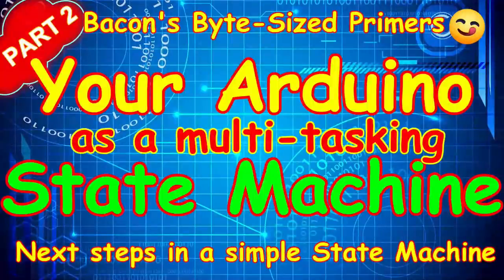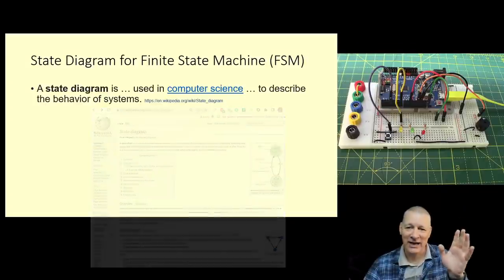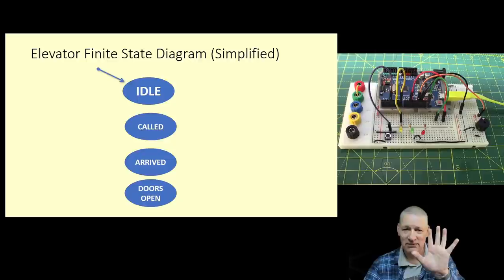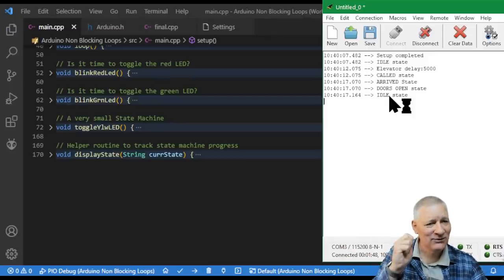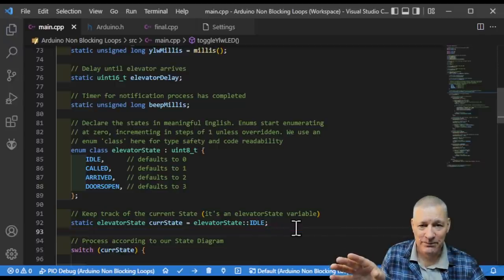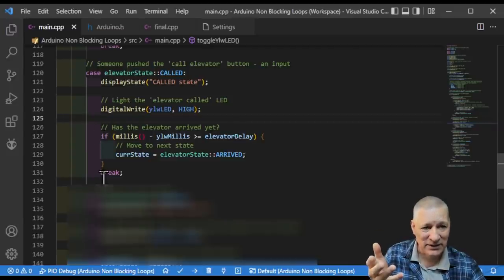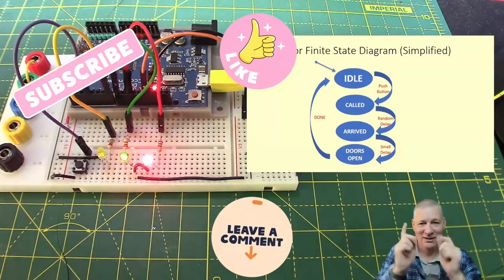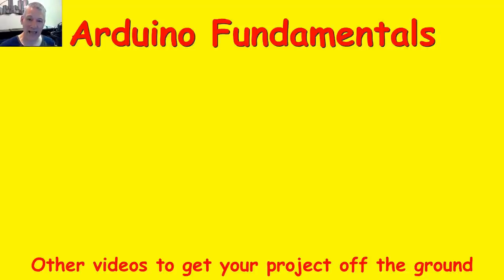BB6 Arduino State😲Machine - Part 2: Implementation 🥳🥂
Finite State Machine - Part Two

This is PART TWO of the Bacon Bytes series on a step-by-step guide on how we can move to a State Machine on the Arduino (or, indeed, any other microcontroller).

To get the most of of this video ensure you have watched PART ONE first which covers the whole multitasking element of a useful State Machine that doesn't include any blocking code (such as use of the delay() 😲 statement).

We briefly (ever so briefly) touch on theory😲but really concentrate on converting a State Diagram into actual Arduino-speak C++ code. It's far easier than you might think.

Moreover, it ensures your code reflects the State Diagram you draw, thus ensuring excellent robustness in your code.

You know about "enum"s? What about "class enum"s? We cover that too, and why it makes for better, more robust code.

Perhaps in a future video we might even talk about Hierarchical State machines 😲